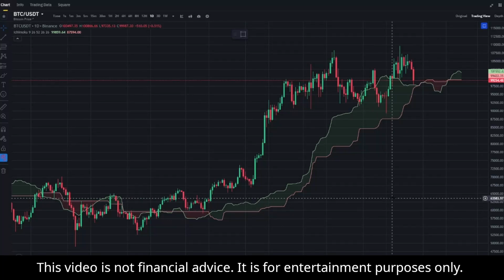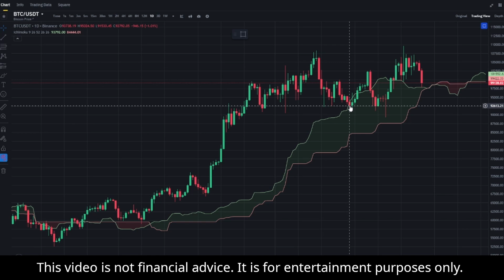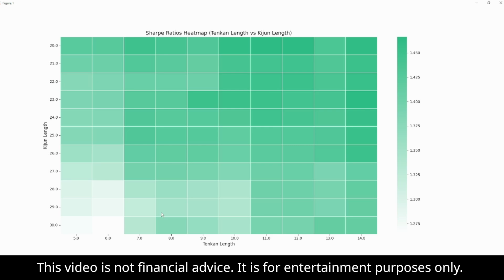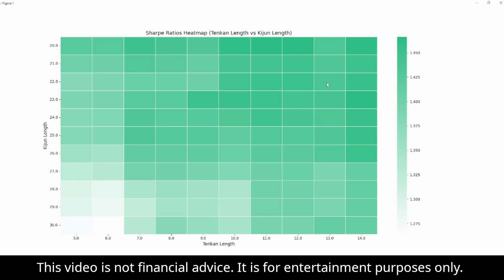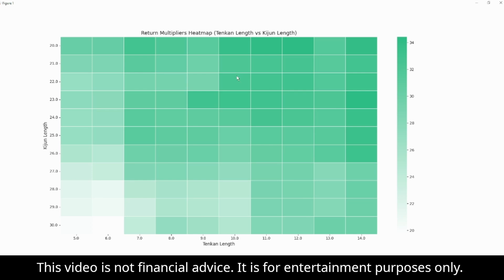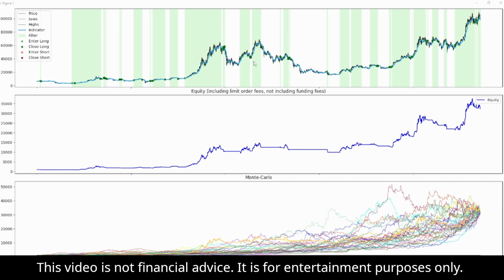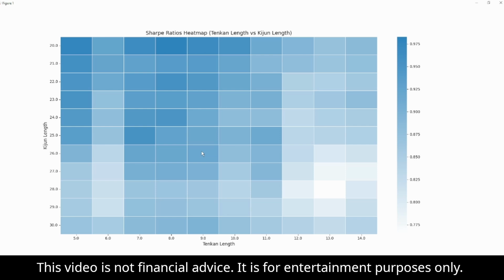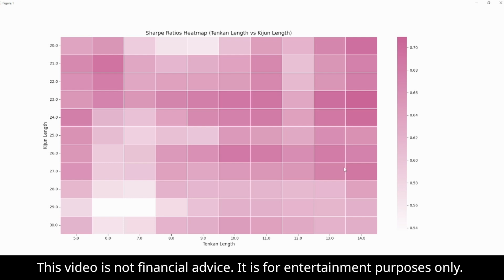Backtest Ichimoku Cloud Long-Only Strategy BTC - Sensitivity Tests - Promising Daily But Challenges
In today’s video, I explored a long-only strategy using the Ichimoku Cloud on BTC/USDT. The strategy’s rules are straightforward: enter long when the price closes above both Senkou A and Senkou B (the two lines that form the cloud) and exit when the price closes below either of them.

For those unfamiliar, the Ichimoku Cloud is a comprehensive indicator designed to gauge trend direction, momentum, and potential support/resistance zones. The ‘cloud’ itself (formed by Senkou A and Senkou B) acts as a dynamic zone where trends can reverse or consolidate. A price above the cloud suggests bullish momentum, while a price below it hints at bearish conditions.

I also presented sensitivity heatmaps by varying the Tenkan (conversion line) length between 5-20 and the Kijun (base line) length between 20-30, testing this on the 1D, 4H, and 2H timeframes. While the daily timeframe showed promising results, the number of trades was too low to be statistically reliable—a critical factor in algorithmic trading. A higher number of trades adds conviction by reducing the impact of randomness or isolated events.

Other rules and entry/exit logic for the Ichimoku Cloud can be explored, and I’ll dive deeper into those possibilities in the Premium Member Area.